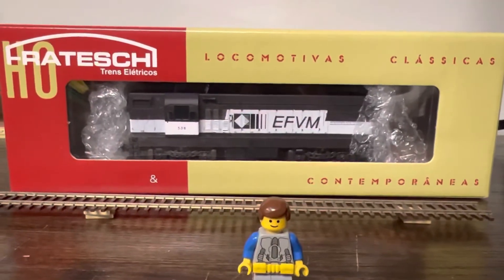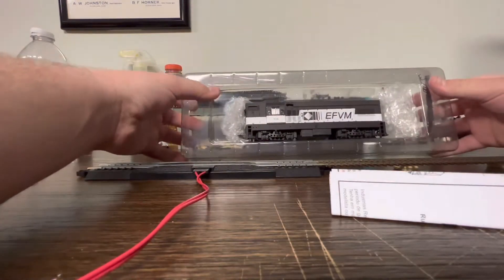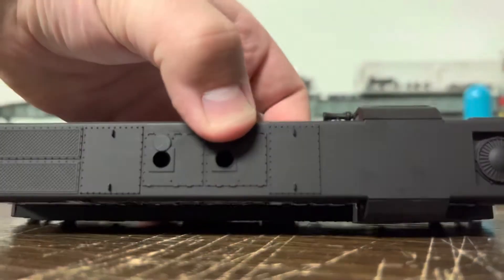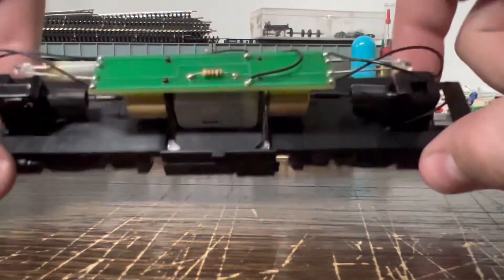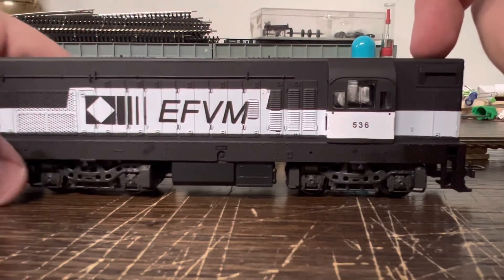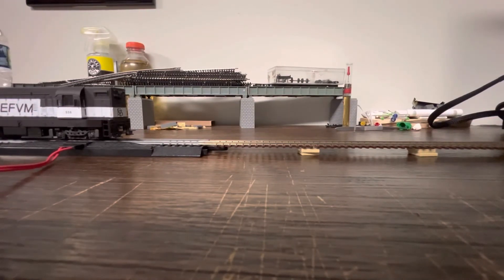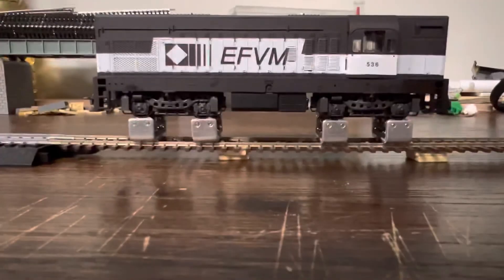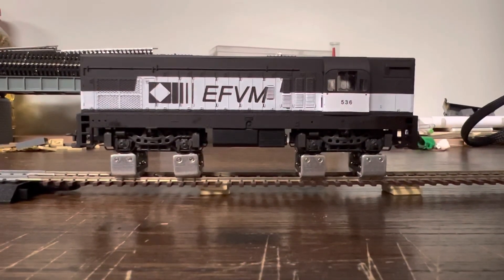Frateschi HO scale EMD G8 review! Shocking and incredible!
The title os for fun but in all seriousness you will be blown away by this lovely loco. It took 2 weeks to get here tho..